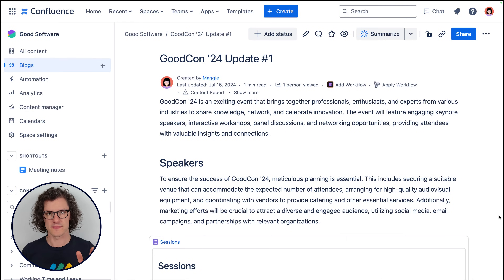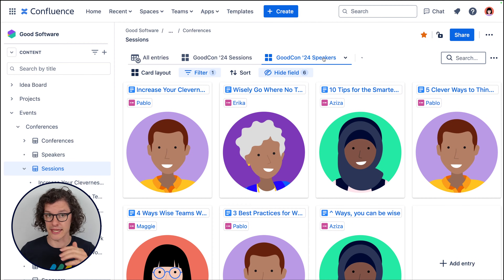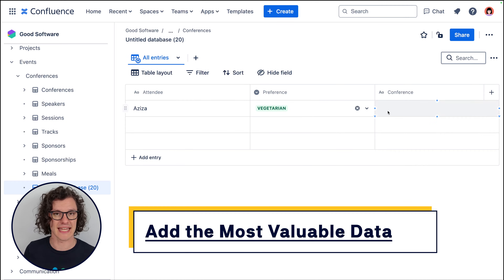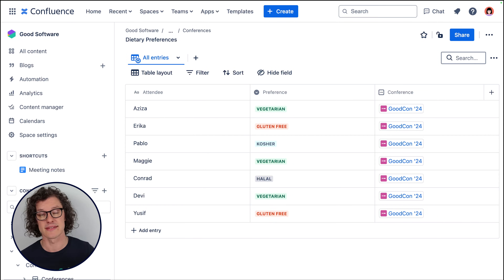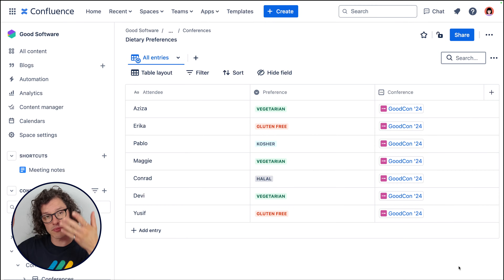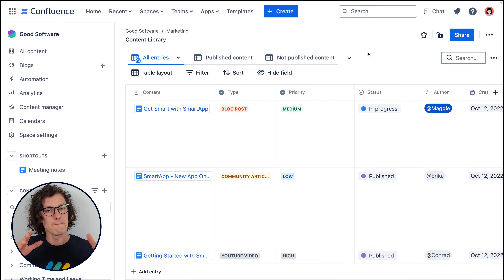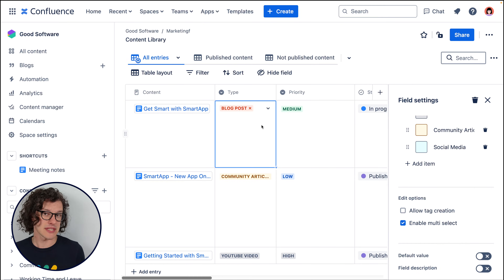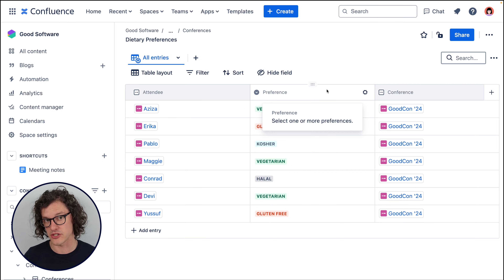How To Get the Best out of Confluence Databases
Confluence databases are a fantastic tool at the fingertips of all Confluence users. And while you can do a lot with them, this video dives into the very best ways to use them.
Explore the benefits of starting simple, linking instead of duplicating, and setting up your databases for simplification and effectiveness.

Want to see how we use Confluence databases at K15t? Explore our collection of use case videos

Thought of another Confluence database best practice you use? ⬇

Chapters:
00:00 - Intro
02:14 - Start simple
04:16 - Provide context
05:07 - Link, don't duplicate
06:29 - Make it easy
10:36 - Don't over-engineer it
11:48 - Wrap up